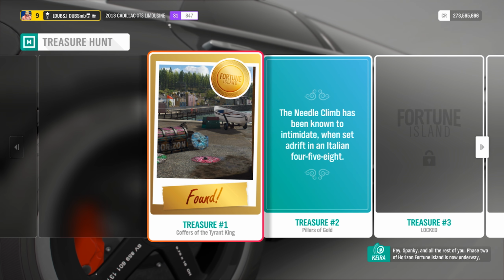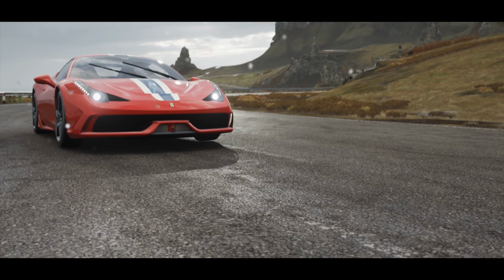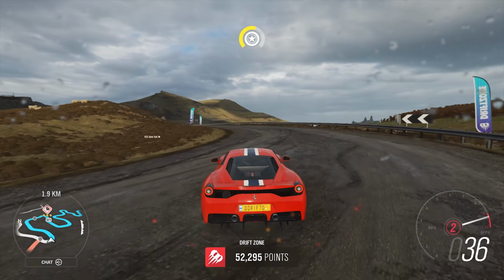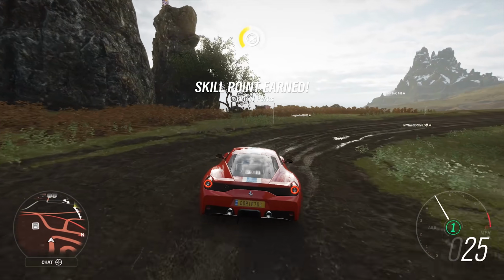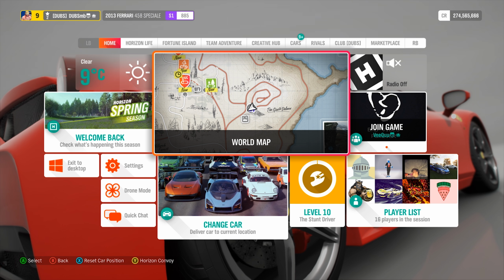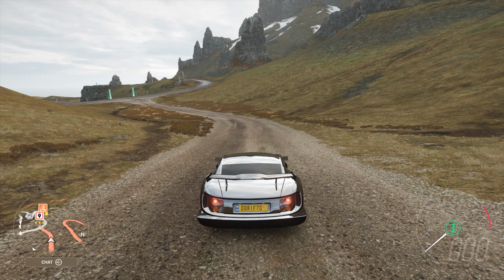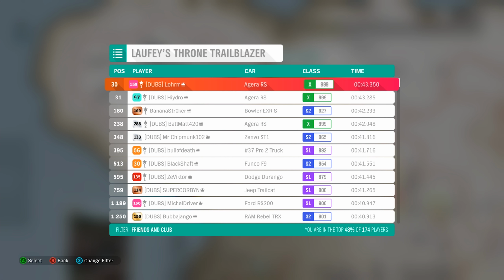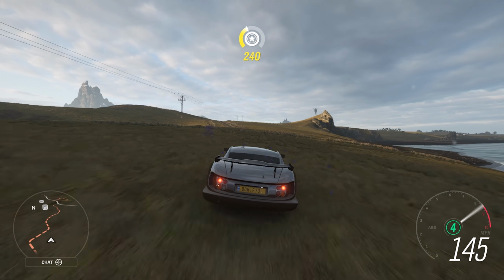NEW EXPANSION IS OUT | Forza Horizon 4 Fortune Island